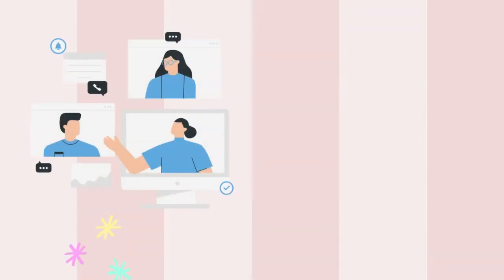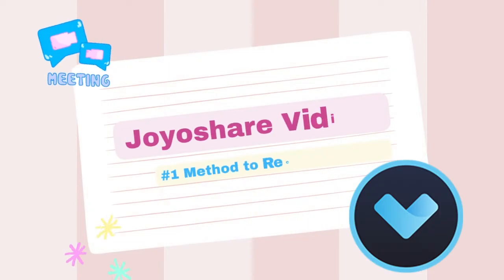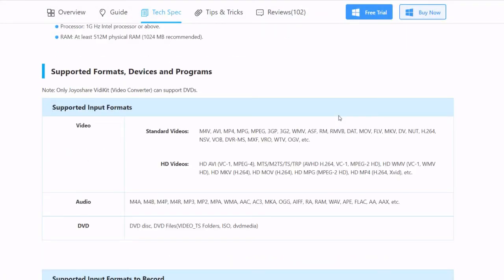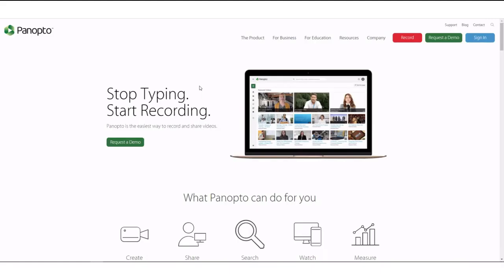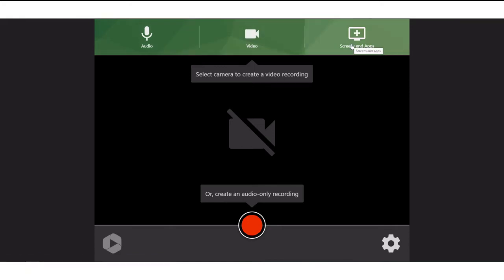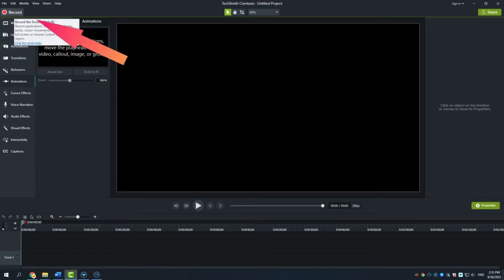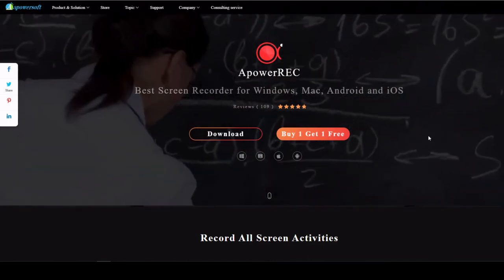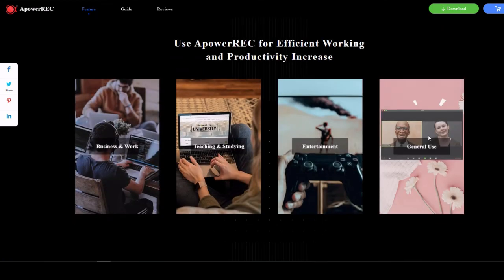What Is the Best Way to Record Lectures on Laptop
Sometimes, you may be busy with other urgent matters and miss class lectures. If you also encounter this problem, you can record the course first and watch it later when you have time. In this video, we'll show you the best ways to record lectures. For more details, you can check this article